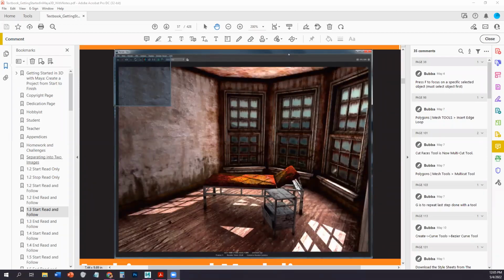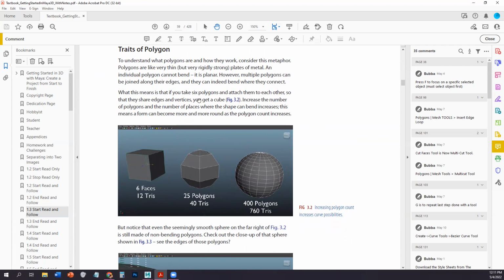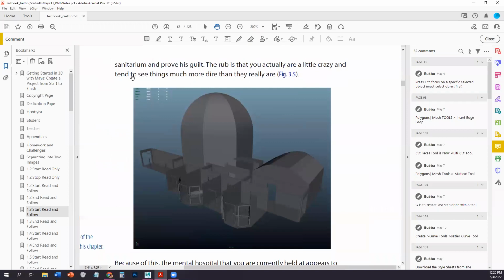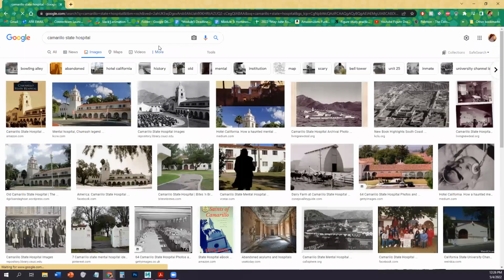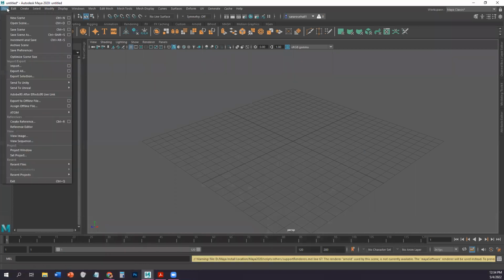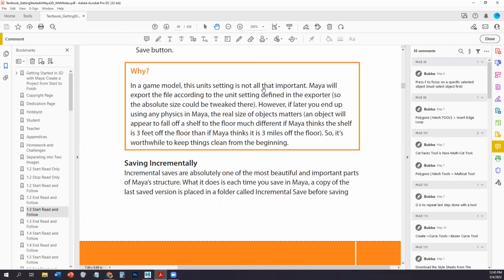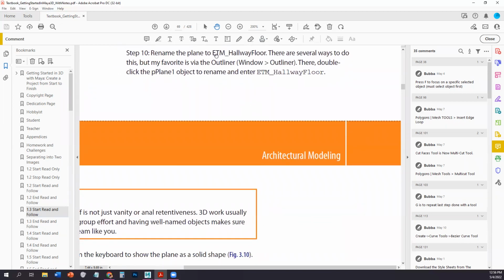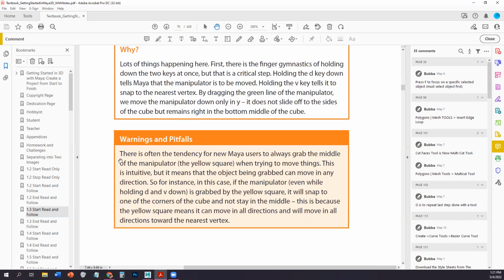Lesson 1.3 - Intro to Architectural Modeling (2022) Part 1